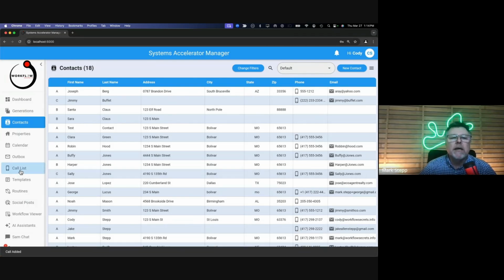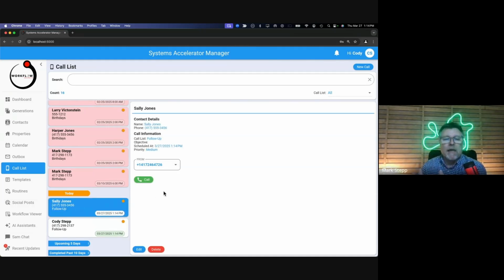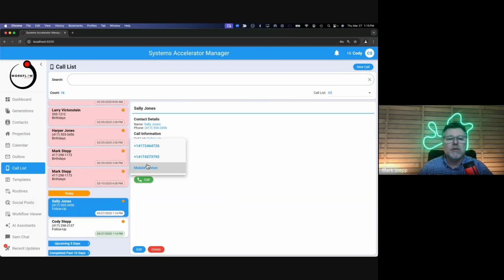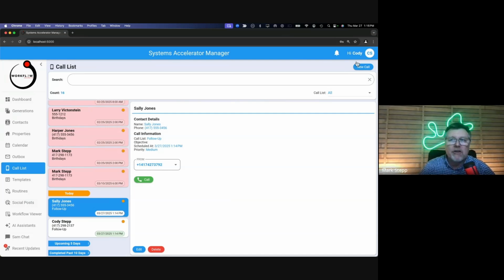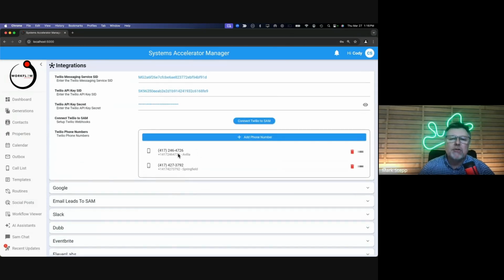Call Reminders Built Into Your CRM? How SAM Keeps You Following Up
Assign calls, get reminders, and dial directly—SAM turns your outbound list into a daily follow-up machine. Works with Twilio, Mac/iPhone, and your natural rhythm.